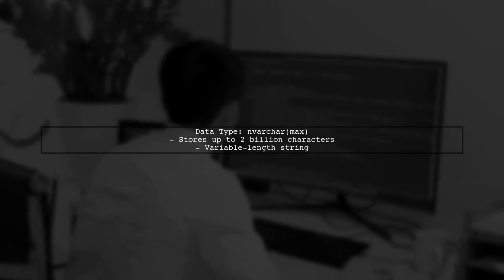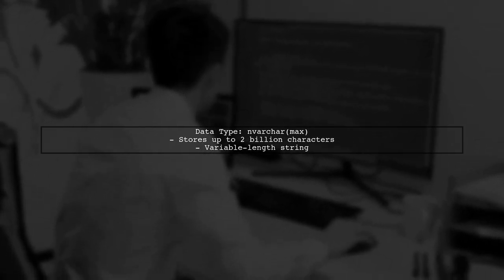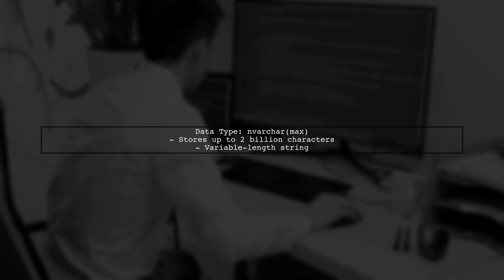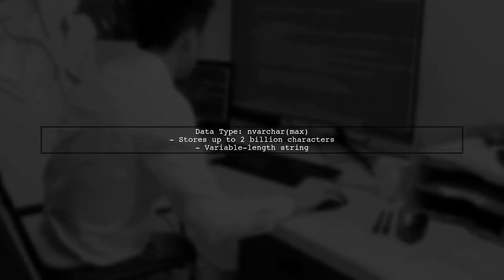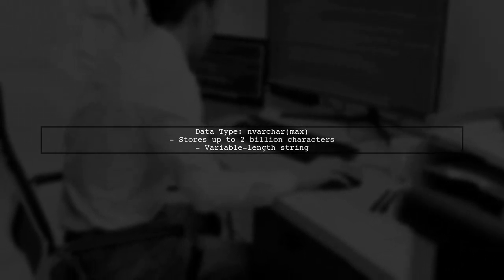Optimizing SQL Server nvarchar(max): Best Practices for Performance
In this video, we delve into the intricacies of optimizing SQL Server's nvarchar(max) data type to enhance performance. As databases grow and evolve, managing large text fields efficiently becomes crucial for maintaining speed and responsiveness. Join us as we explore best practices, common pitfalls, and expert tips to ensure your SQL Server applications run smoothly while handling extensive character data.

Today's Topic: Optimizing SQL Server nvarchar(max): Best Practices for Performance

Related to: sqlserver, nvarchar(max),